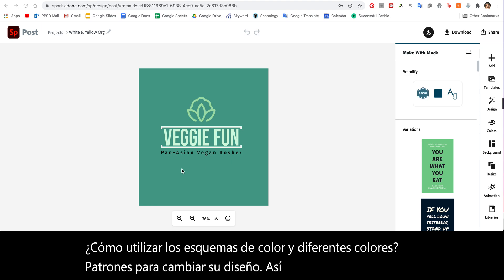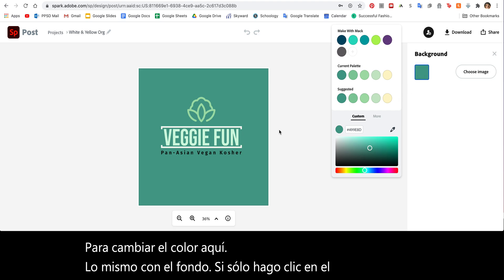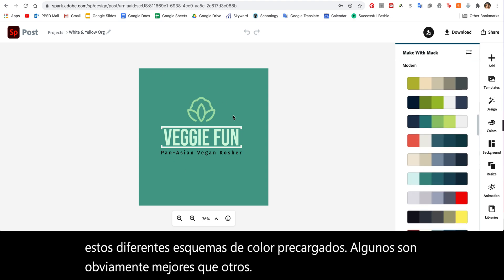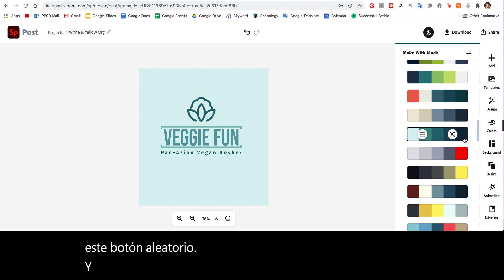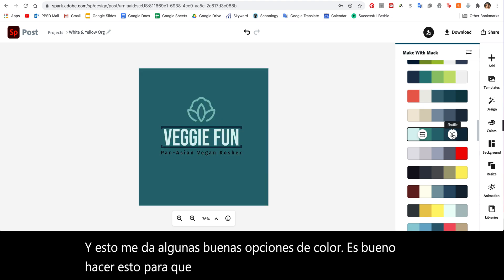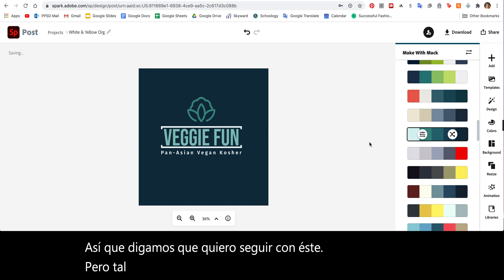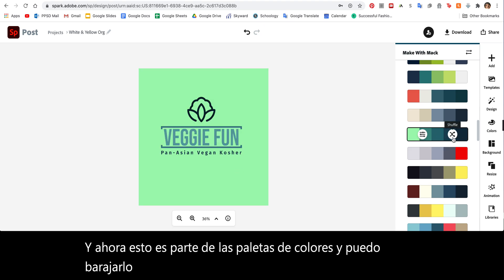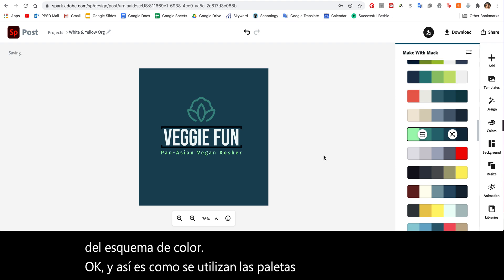How to Edit Colors in Adobe Spark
How to change colors of text and icons as well as work with Adobe Spark's provided color schemes